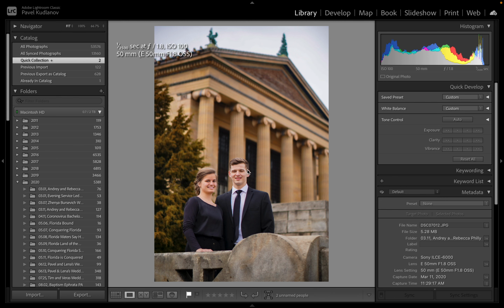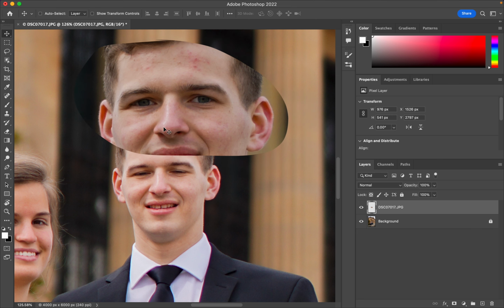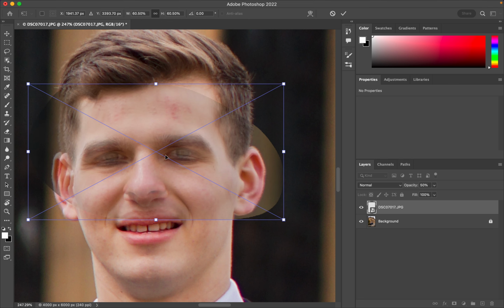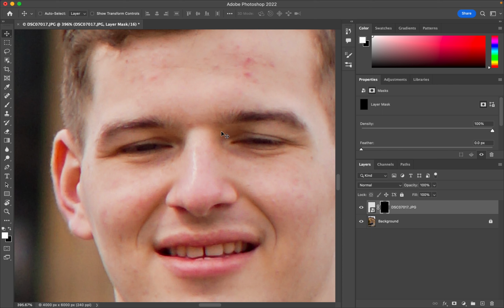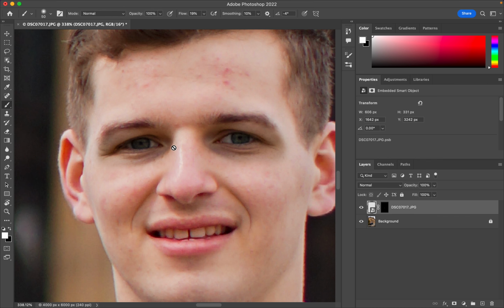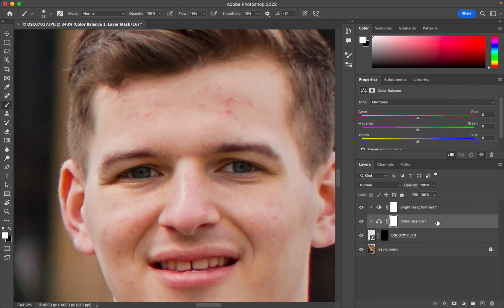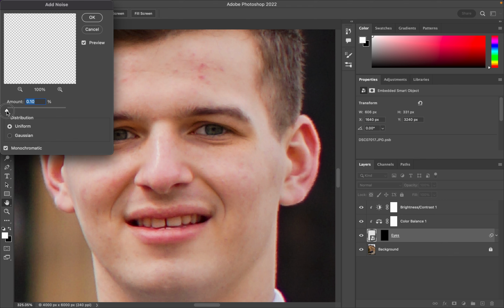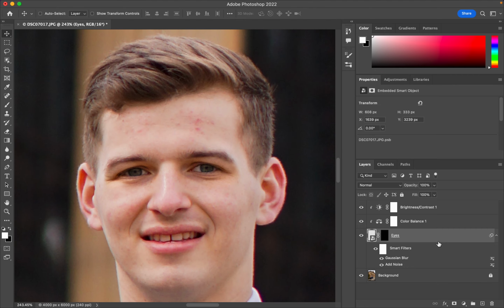Opening Eyes in Photoshop With Not a Perfect Eye Match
You have the most perfect photo. Everything about it is just on point. It's the Mona Lisa of your photography. The picture just belongs in a frame above the fireplace mantel in the living room of the White House. But there is just one big flaw! Someone decided to blink right at the exact moment you pressed the shutter.

Friends, do not be discouraged. I am here for the rescue. In this tutorial, I will show you how you can fix someone's eyes if they blinked, even if the photo you are taking the eyes from is not a perfect match.

The video is a little long because I did everything live on the spot without any preparation. This demonstration is how I do it. I've used this method and it seems to work fairly well for me. There may be better ways to do it and other ways but this is my solution.

Hope it helps at least someone!!  : D